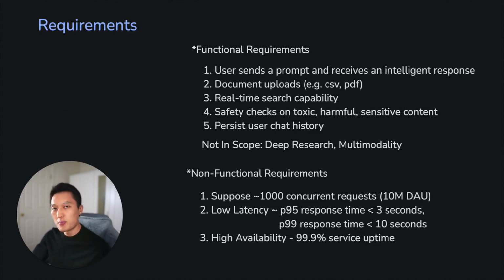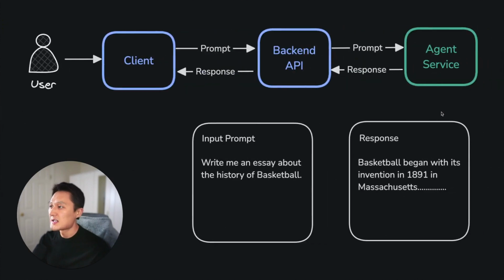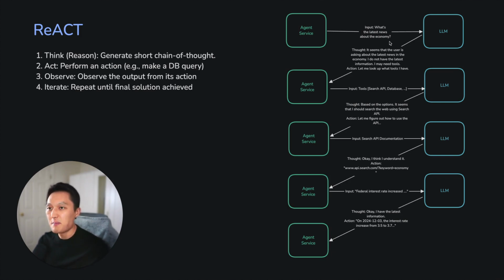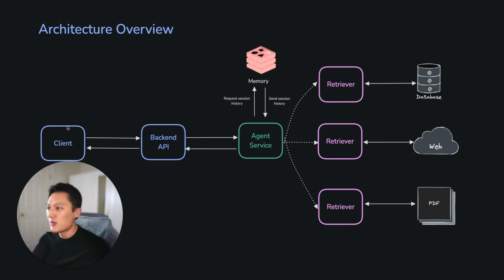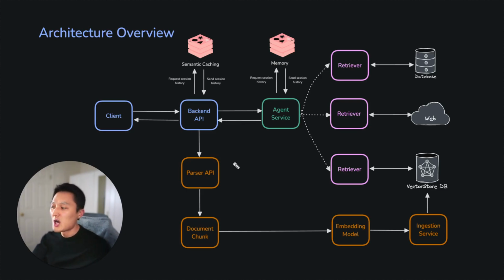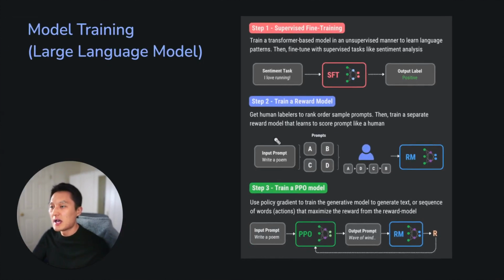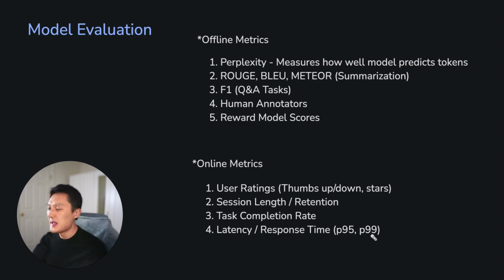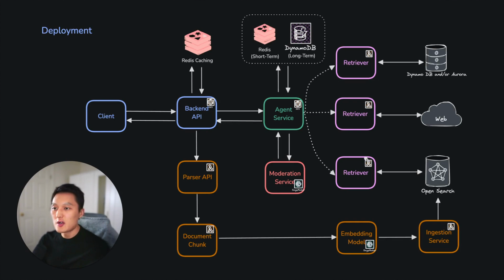Design ChatGPT | ML Engineer & AI Engineer Interview Question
How to Design ChatGPT? Here's an ML/AI System Design question asked in ML and AI Engineer interviews. A typical system design interviews for AI/ML engineer role includes a 45-minute round, conducted by a Senior or Staff level IC. You are expected to (1) frame the problem, (2) provide architecture overview, (3) discuss components/concepts in deep dive.

Watch this video to learn concepts and frameworks.

⏳ 𝗧𝗶𝗺𝗲𝗹𝗶𝗻𝗲
00:00 How to Design ChatGPT
00:20 How to Gather Requirements
05:30 Architecture Overview
06:34 ReACT - Agent Logic
18:12 Model Training Large Language Model (LLM)
21:15 Model Evaluation
22:50 Scaling Model Inference
24:41 Chat Service Deployment on AWS